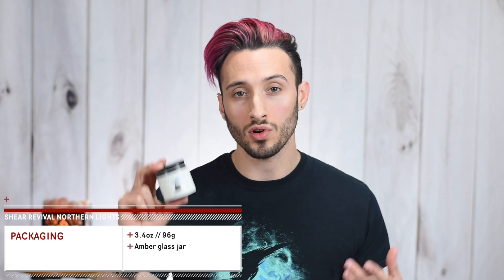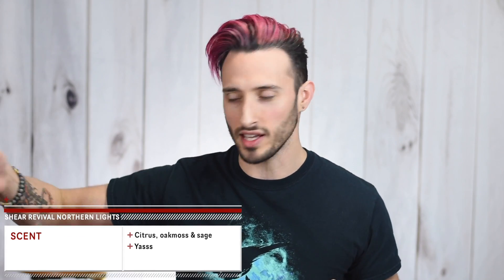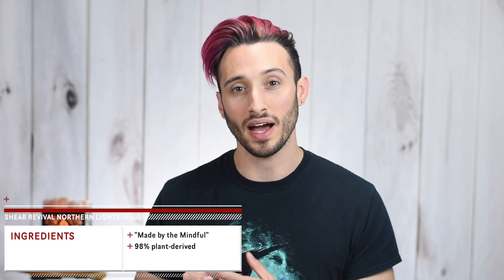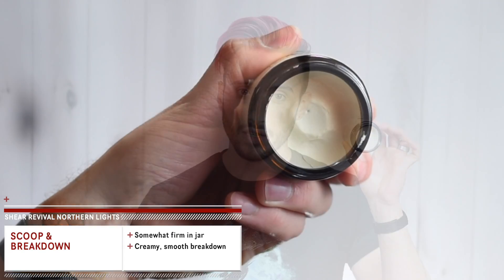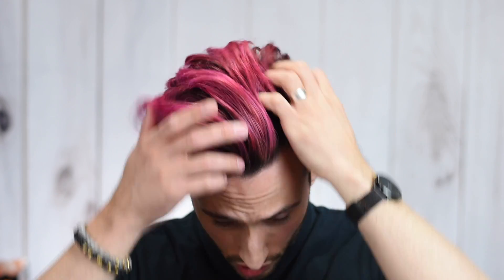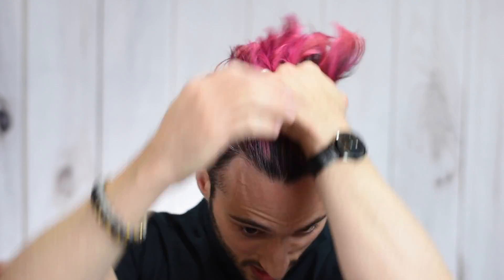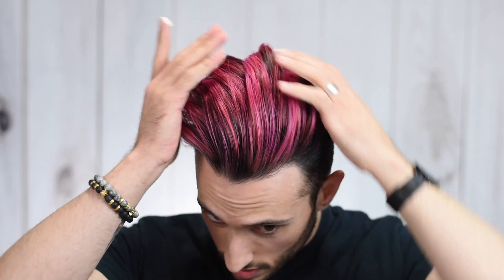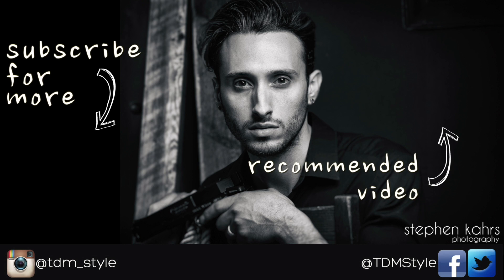Shear Revival Northern Lights Matte Paste | DEMO & REVIEW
Hey guys! Finally, here's my review of the Northern Lights Matte Paste from Shear Revival. Enjoy!